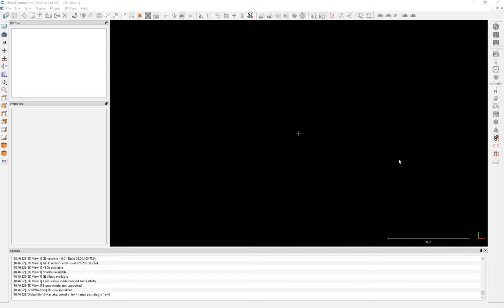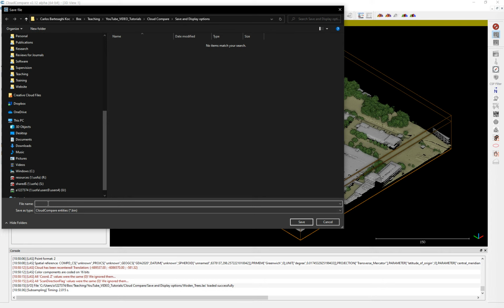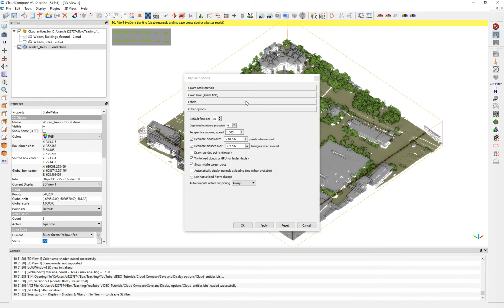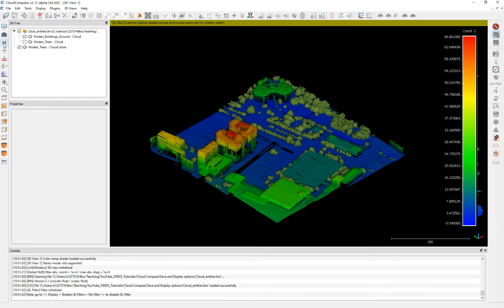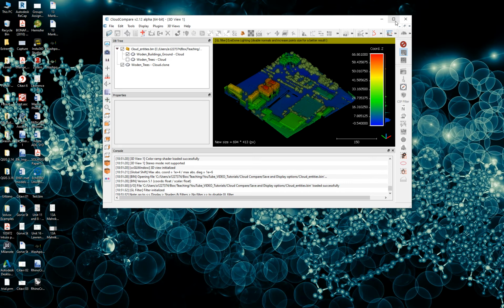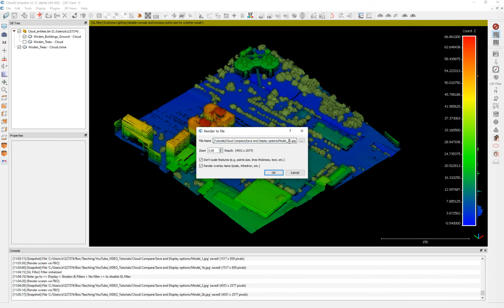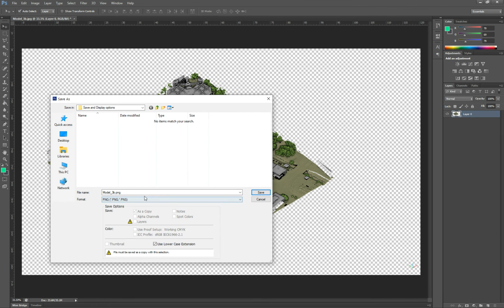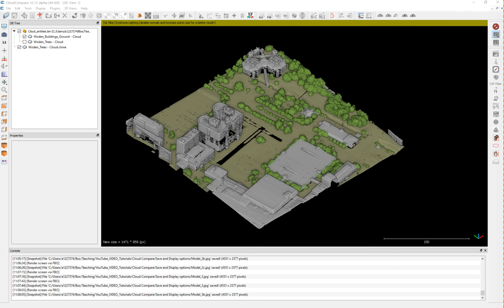Cloud Compare 12: Saving workspace, Display options and Rendering views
This video shows how to save your workspace (DB Tree) so you can access to those point clouds after closing CloudCompare. It also explore different display options, shading methods and rendering settings to export screenshots of your point cloud visualisations. These visualisations (in .jpeg, .tiff, .bmp or .png format) can be later edited in other software (i.e Adobe Photoshop, Illustrator, or InDesign) to create publications, diagrams or perspectives in high resolution.